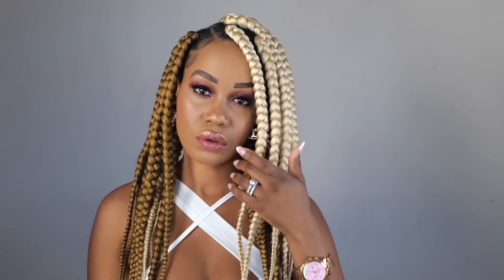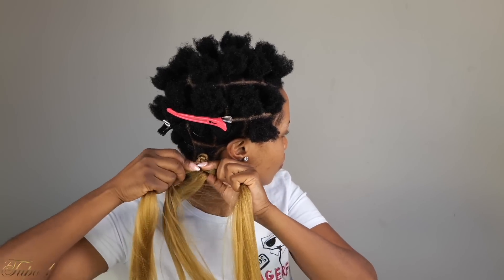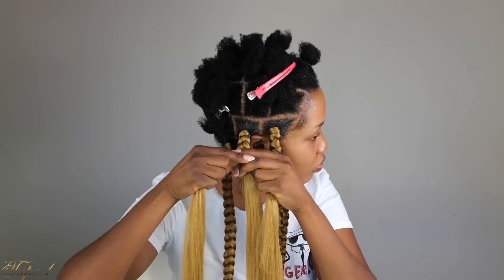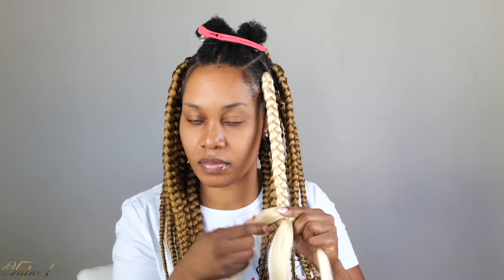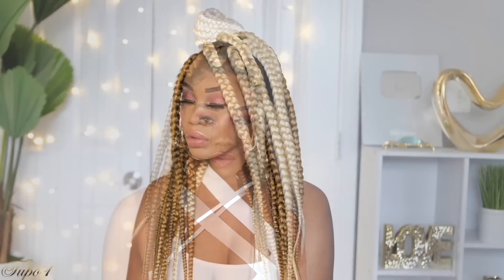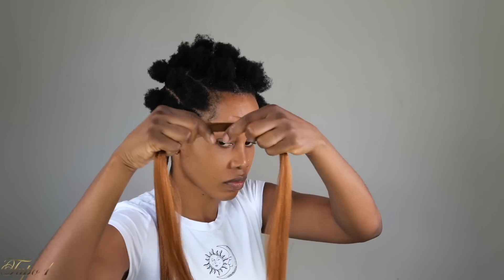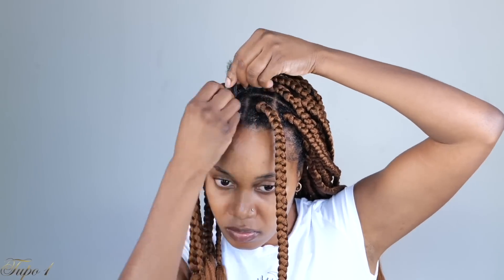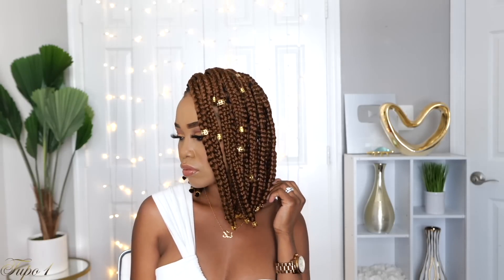🔥CAN’T GRIP BOX BRAIDS/ Try this Step By Step /101 /Protective Style Tupo1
🔥CAN’T GRIP BOX BRAIDS/ Try this Step By Step /101 /Protective Style Tupo1 . I hope you guys find this tutorial to be helpful. jumbobraids boxbraids protectivestyle 4cnaturalhair roadto600k . I enjoyed filming this video I hope you guys enjoy it too.

PRODUCTS USED:
*X-pression Hair 2 Packs Color 27  & 1 pack 613
*X-pression Hair Color #30 (I used 1 1/2 packs)

*WE ARE LOCATED IN ROCKVILLE MD.

Nationality : Malawian